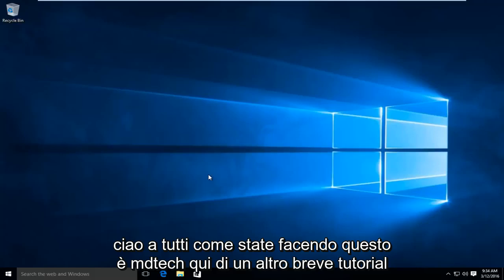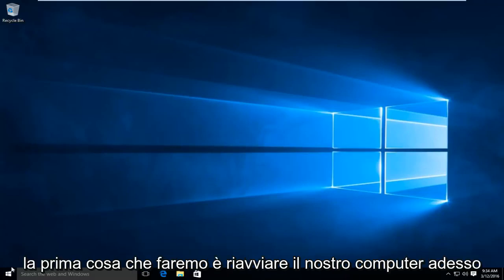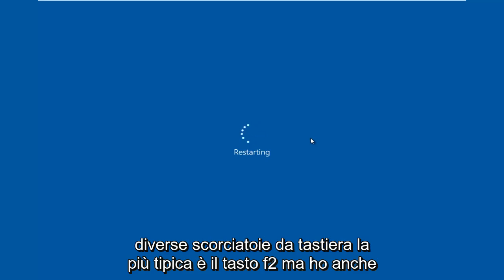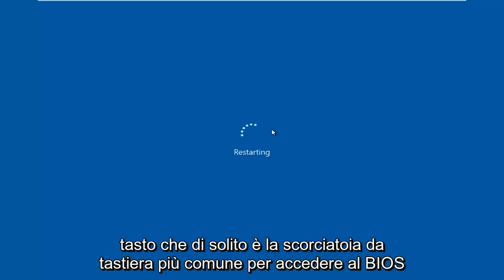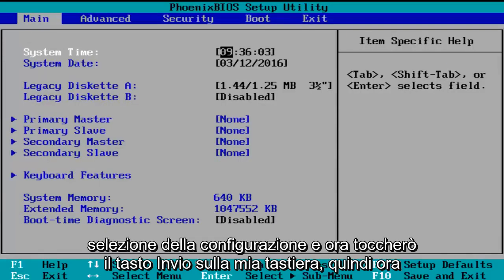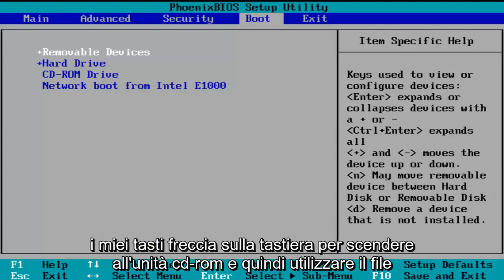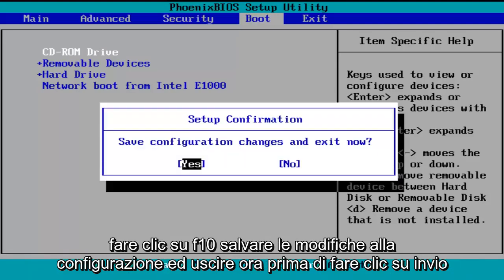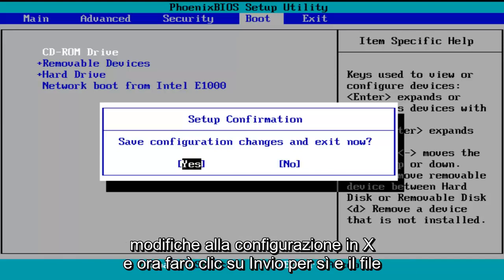Come modificare l'ordine di avvio nel BIOS del computer [per principianti]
Questo tutorial mostra come avviare l'utilità BIOS integrata per modificare l'ordine di avvio dei dispositivi sul computer. Se stai cercando di impostare il dispositivo di avvio principale su un'unità flash / stick USB o un CD / DVD, segui questi passaggi. Se desideri modificare nuovamente queste impostazioni, puoi farlo seguendo le scorciatoie da tastiera che si trovano nel BIOS. Ricordarsi di salvare sempre le modifiche prima di chiudere l'utilità.

Per eseguire l'avvio da un CD, DVD o dispositivo USB, assicurarsi che il dispositivo abbia la priorità della sequenza di avvio sul disco rigido.

Il BIOS (Sottosistema di input output di base) è un chip programmabile che controlla il modo in cui le informazioni vengono passate ai vari dispositivi nel sistema del computer. Un metodo tipico per accedere alla schermata delle impostazioni del BIOS consiste nel premere ESC, F1, F2, F8 o F10 durante la sequenza di avvio.

Le impostazioni del BIOS consentono di eseguire una sequenza di avvio da un'unità floppy, un disco rigido, un'unità CD-ROM o un dispositivo esterno. È possibile configurare l'ordine in cui il computer ricerca questi dispositivi fisici per la sequenza di avvio.

Il primo dispositivo nell'elenco degli ordini ha la prima priorità di avvio. Ad esempio, per eseguire l'avvio da un'unità CD-ROM anziché da un disco rigido, collocare l'unità CD-ROM prima del disco rigido con la priorità.

Prima di impostare la priorità di avvio per un dispositivo USB, collegare il dispositivo a una porta USB.

Per specificare la sequenza di avvio:

1. Avviare il computer e premere ESC, F1, F2, F8 o F10 durante la schermata iniziale di avvio. A seconda del produttore del BIOS, potrebbe essere visualizzato un menu.

2. Scegliere di accedere alla configurazione del BIOS. Viene visualizzata la pagina dell'utilità di configurazione del BIOS.

3. Utilizzare i tasti freccia per selezionare la scheda AVVIO. I dispositivi di sistema vengono visualizzati in ordine di priorità.

4. Per dare priorità alla sequenza di avvio di un'unità CD o DVD rispetto al disco rigido, spostarla nella prima posizione nell'elenco.

5. Per dare priorità alla sequenza di avvio di un dispositivo USB sul disco rigido, eseguire le seguenti operazioni:

Spostare il dispositivo del disco rigido all'inizio dell'elenco della sequenza di avvio.

Espandere il dispositivo del disco rigido per visualizzare tutti i dischi rigidi.

Spostare il dispositivo USB all'inizio dell'elenco dei dischi rigidi.

Salvare e uscire dall'utilità di configurazione del BIOS.

6. Il computer verrà riavviato con le impostazioni modificate.

7. Opzioni di priorità di avvio

Alcuni produttori di computer consentono di selezionare il dispositivo che contiene la sequenza di avvio da uno speciale menu di selezione del dispositivo. L'esempio seguente utilizza una scheda di sistema Dell.

Per impostare la priorità di avvio utilizzando un menu di selezione del dispositivo:

1.Quando il computer si avvia, dopo la schermata dell'ID del produttore, premere più volte F12. Viene visualizzato il menu di selezione del dispositivo.

2. Utilizzare le frecce su e giù per selezionare CD-ROM o un'unità flash USB.

3. Per eseguire l'avvio dal dispositivo selezionato, premere INVIO.

Nota: l'utilizzo di un'impostazione del BIOS errata può causare un malfunzionamento del sistema. Si prega di seguire la guida del BIOS fornita con la scheda madre del computer. Se leggi queste istruzioni e non sei sicuro di come modificare un'impostazione, è meglio lasciarla come impostazione predefinita.